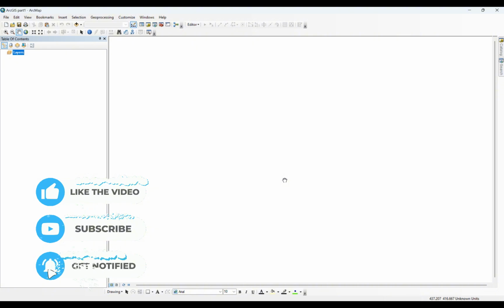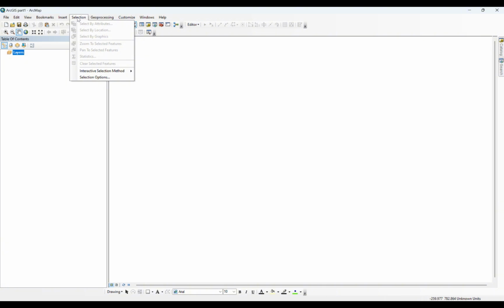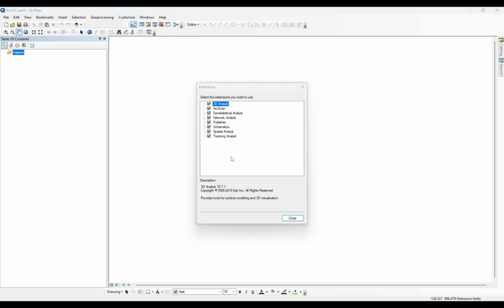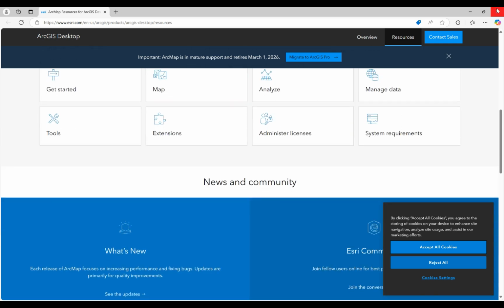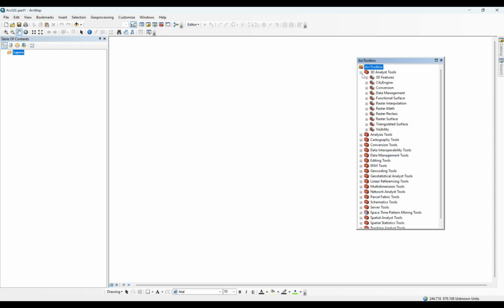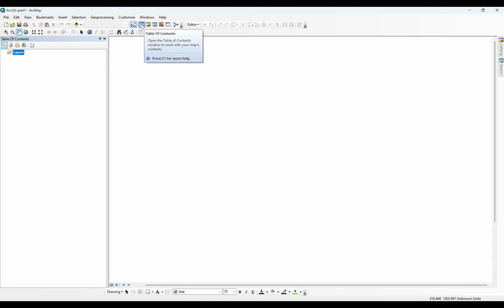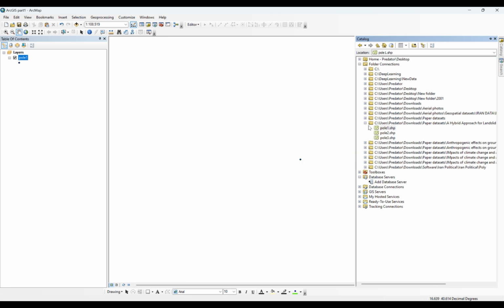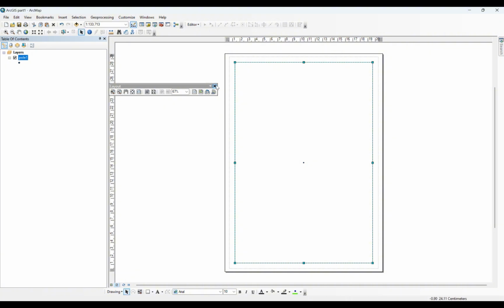Introduction to ArcGIS Desktop (Part 01)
Welcome to the "Complete Beginner to Professional's Guide to ArcGIS Desktop" tutorial! This guide is designed to provide you with a comprehensive introduction to the capabilities of ArcGIS Desktop, especially if you're just starting your GIS journey. ESRI’s ArcGIS has been a leading GIS software for years. Despite the rise of other commercial and open-source GIS tools, it remains one of the most widely used platforms across various fields, including healthcare, transportation and navigation, water resource engineering, geological sciences, and more. In this tutorial, we’ll cover a wide range of topics to ensure you gain a solid understanding of ArcGIS Desktop’s capabilities. With this foundation, you’ll be well-equipped to explore and master additional features independently with confidence. Let’s get started!